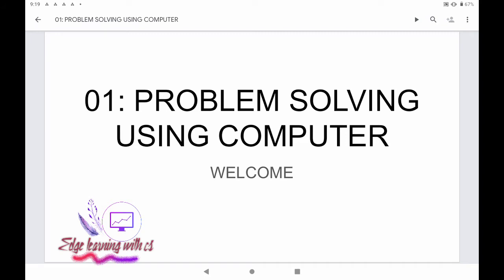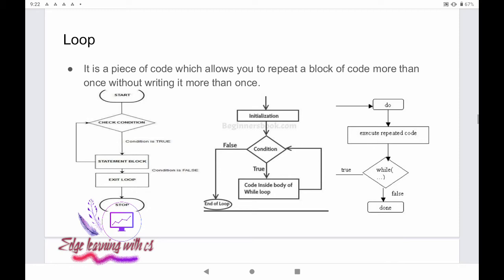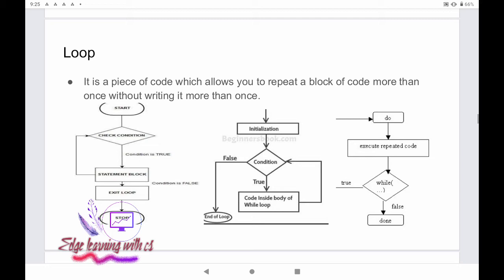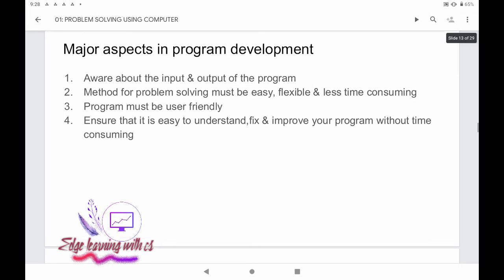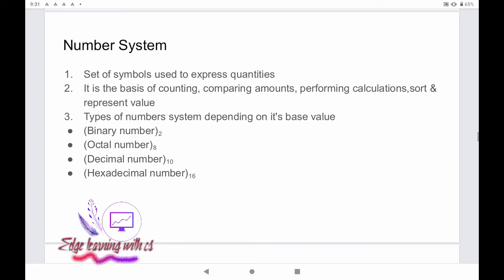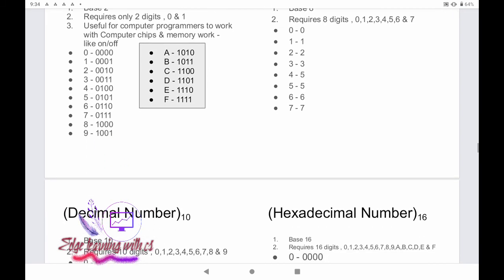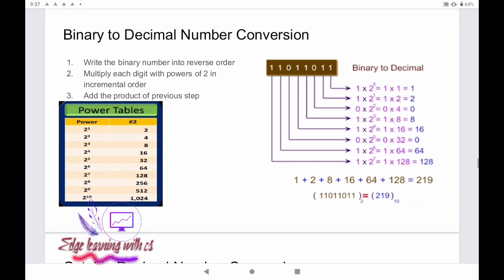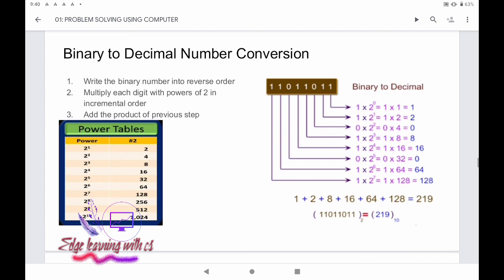Chapter 1: Problem solving using computer part 2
Learn